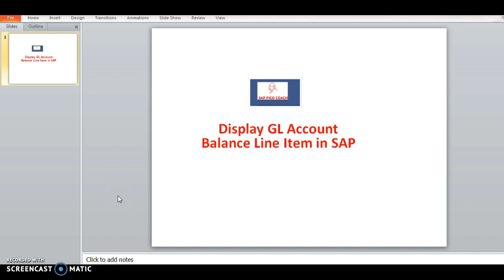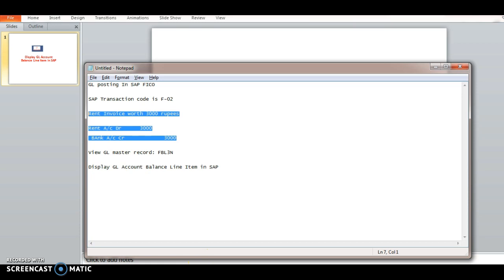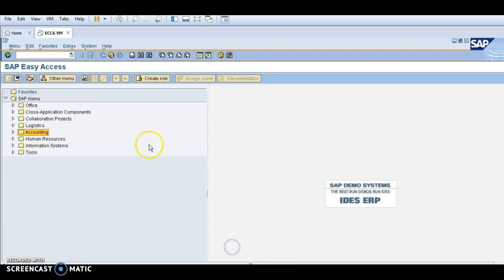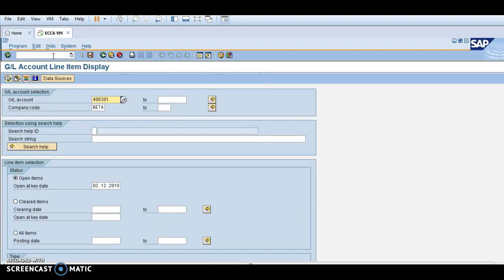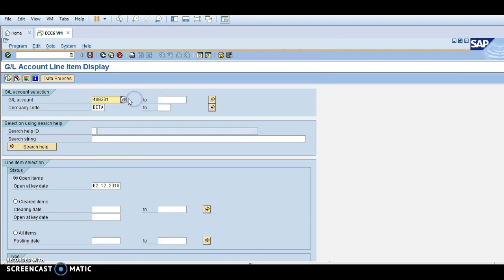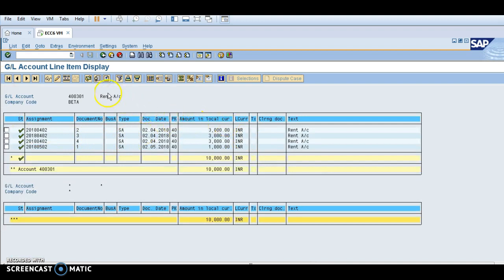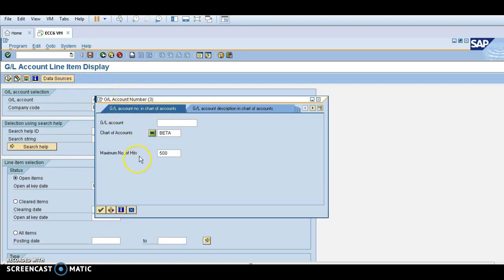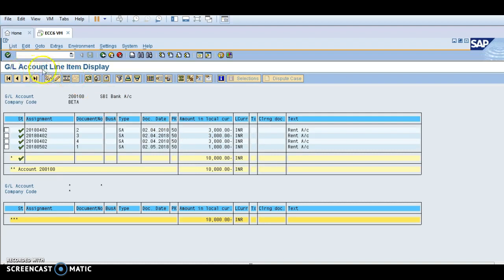Telugu SAP FICO Tutorials| FBL3N- Display GL Account Balance Line Item in SAP|తెలుగులో SAP FICO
Get here compltete information about FBL3N- Display GL Account Balance Line Item in SAP